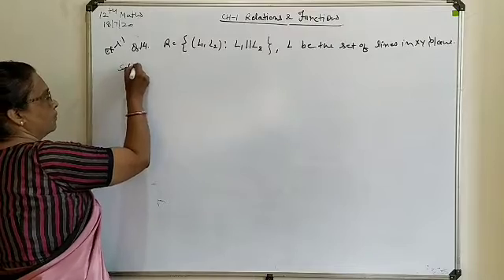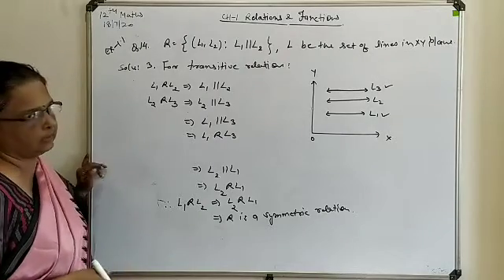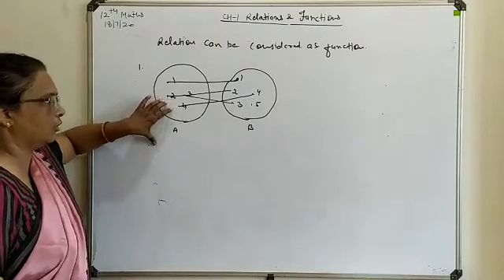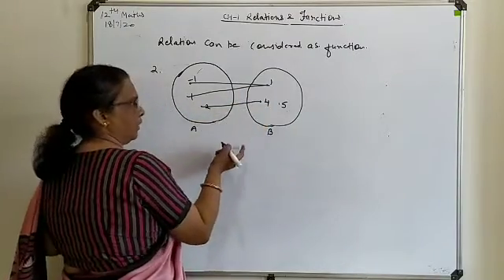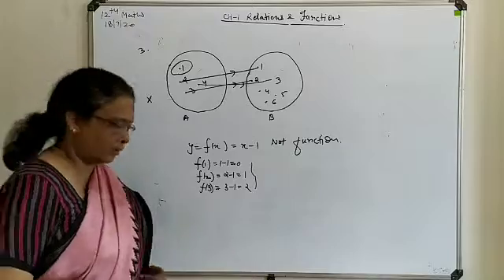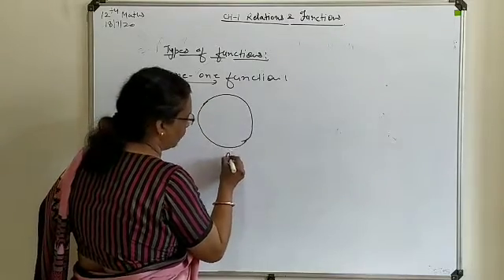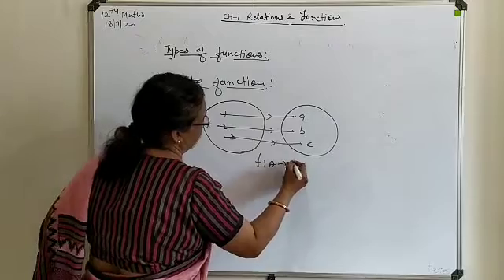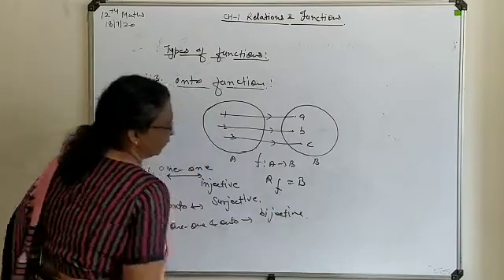3 12sci maths 18 7 20